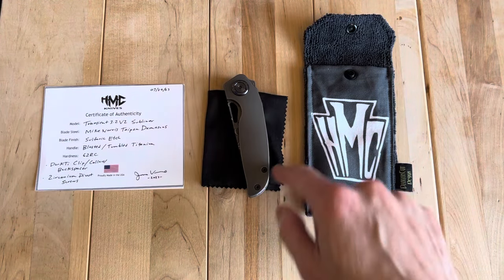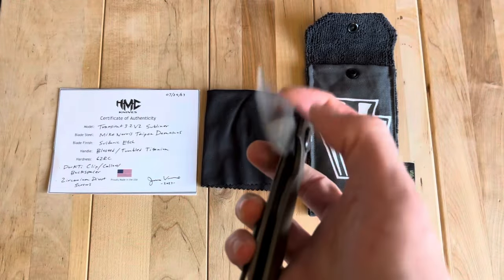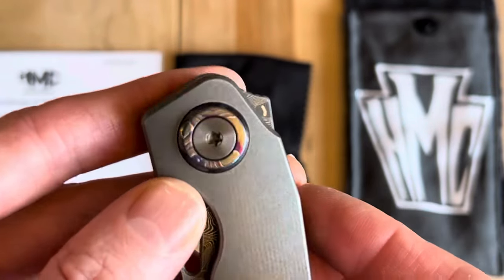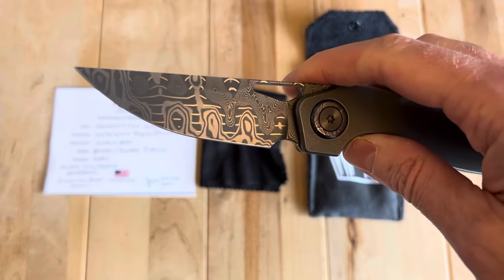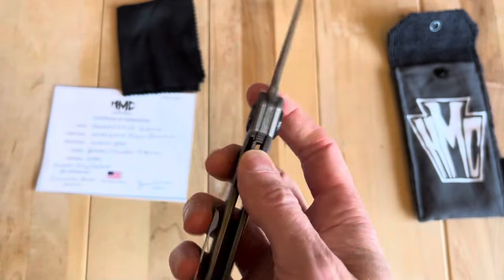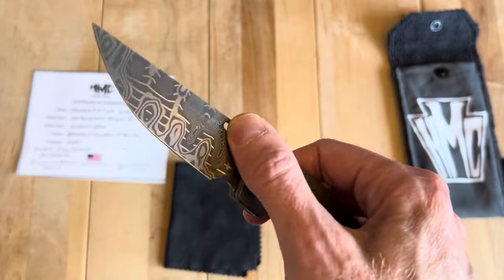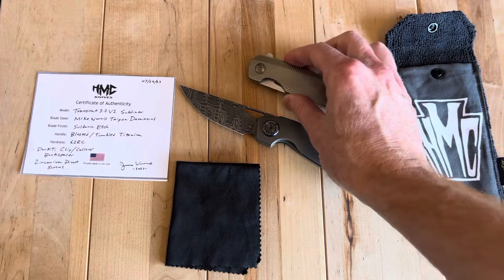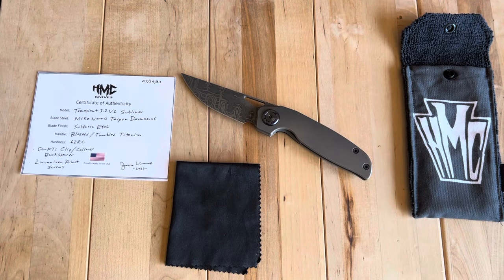Review - 90 Days with the HMC Transient 3.2 Subliner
Based in Erie PA Jim does grest work!